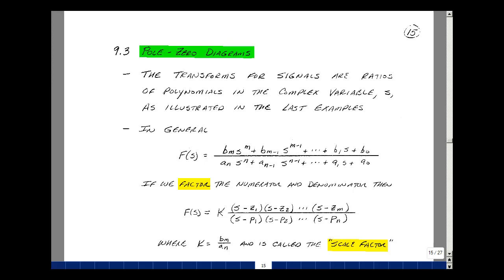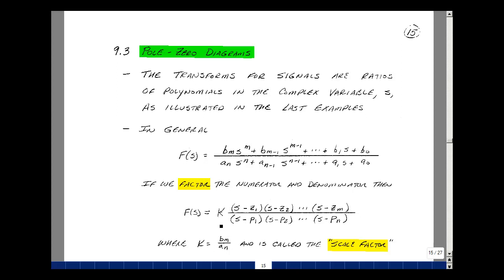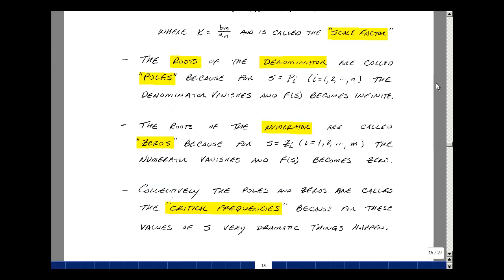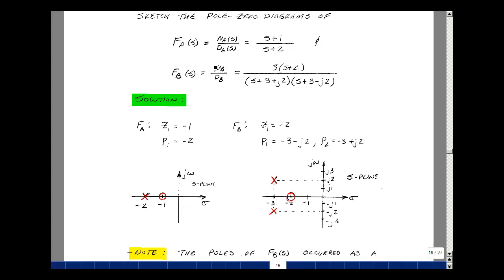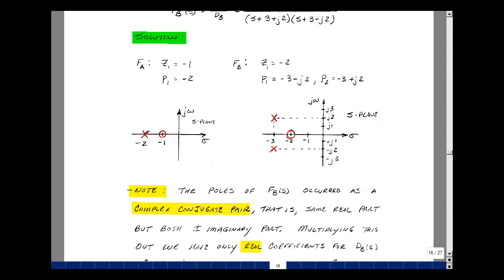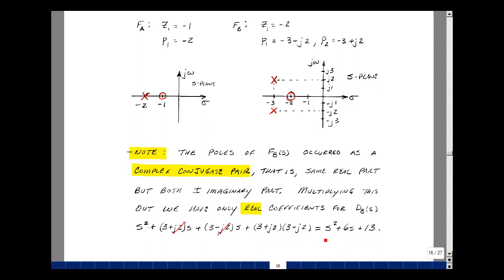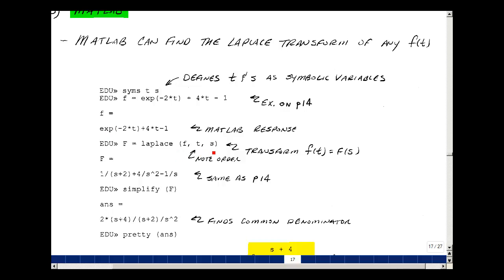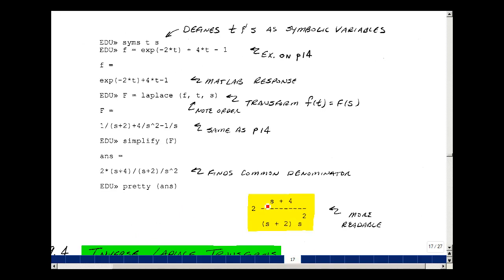ECE202msu: Chapter 9 - Pole - Zero Diagrams